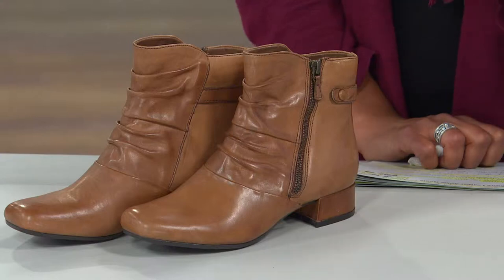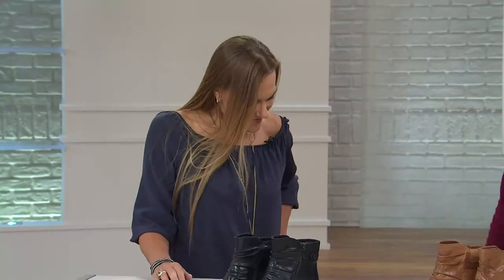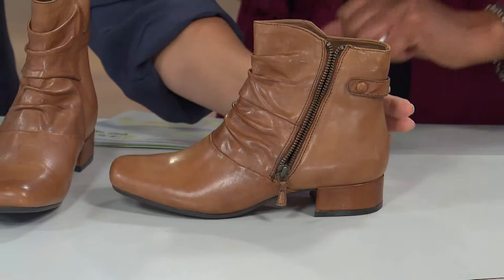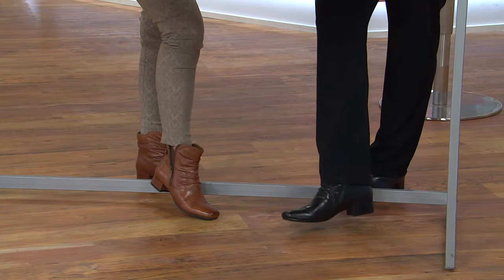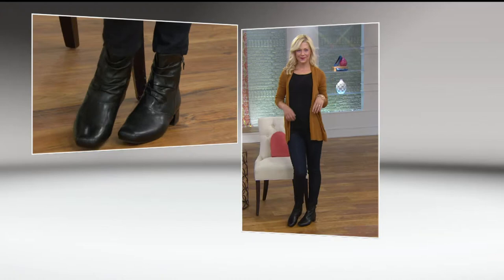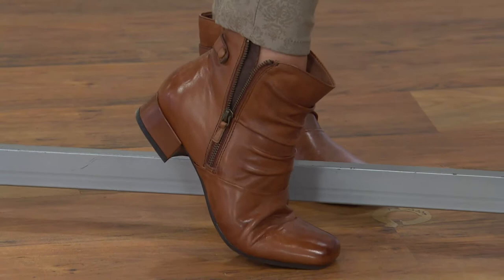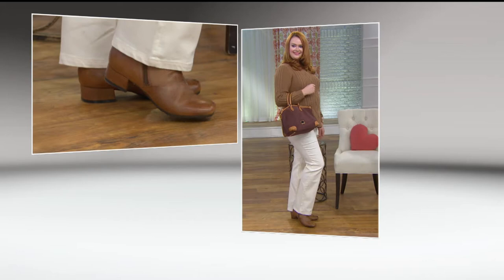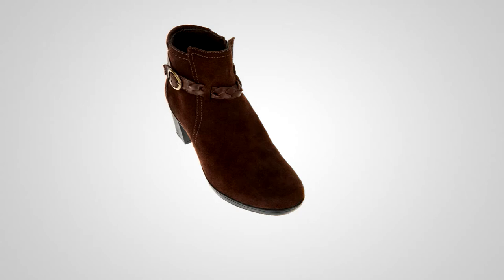Earth Wickwire Leather Ankle Boots with Leah Williams